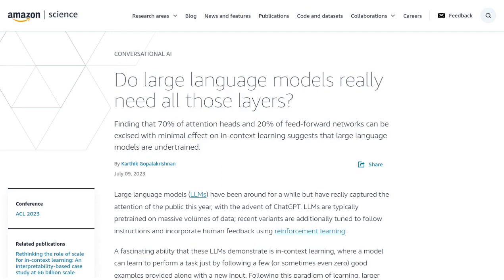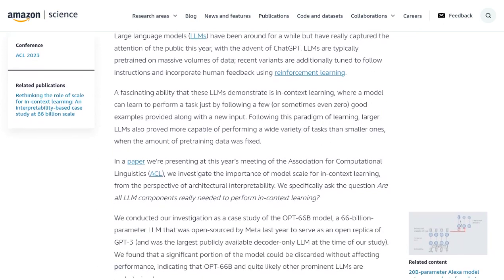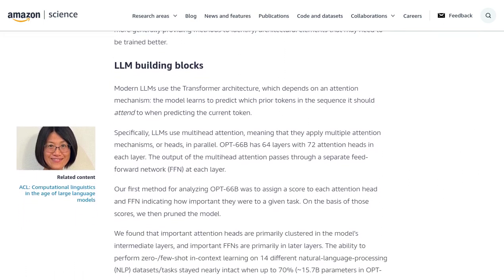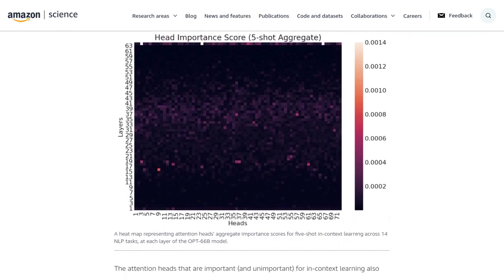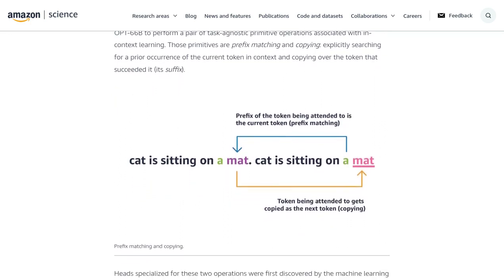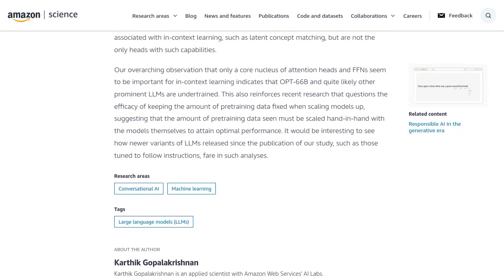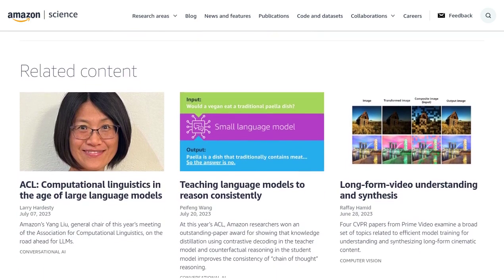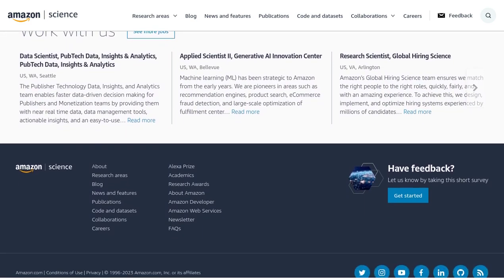Uncovering the Secrets of Large Language Models: Do They Really Need All Those Layers?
A study presented at the Association for Computational Linguistics investigated the importance of model scale for in-context learning in large language models (LLMs). The researchers found that a significant portion of the model could be removed without affecting performance, suggesting that LLMs may be undertrained. The study also identified important components for in-context learning, such as attention heads and feed-forward networks. Comments from the HackerNews post discuss various techniques for making LLMs more efficient, such as pruning, distillation, and mixture of experts models. There is also discussion about the size and performance of different LLM models, as well as the potential for future advancements in training methods.